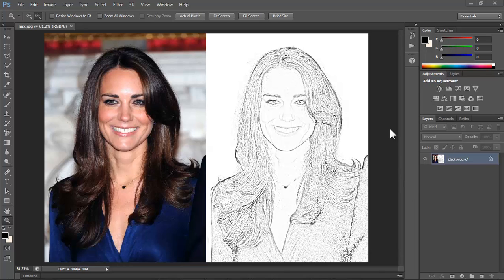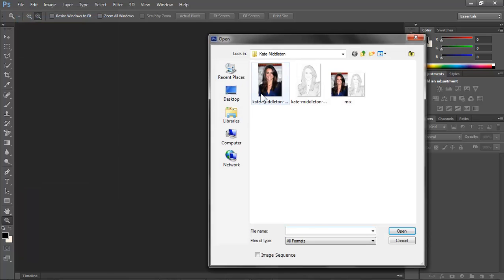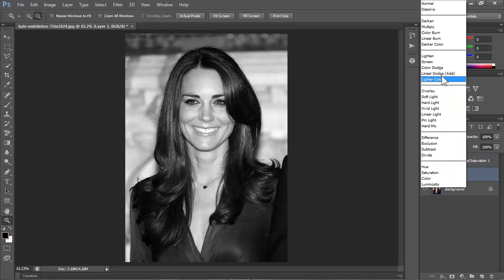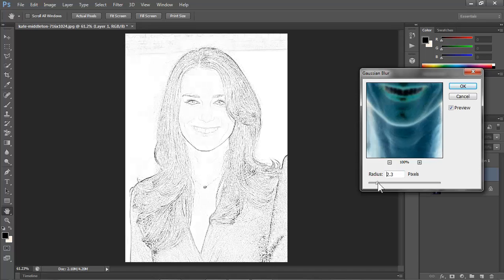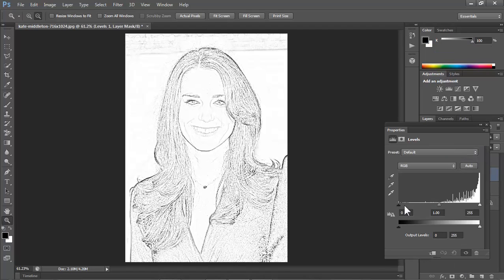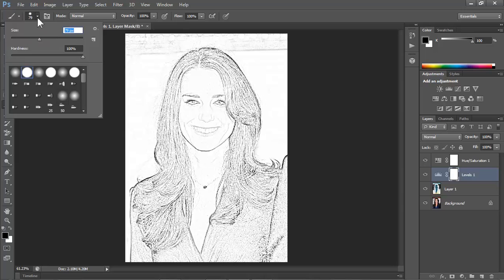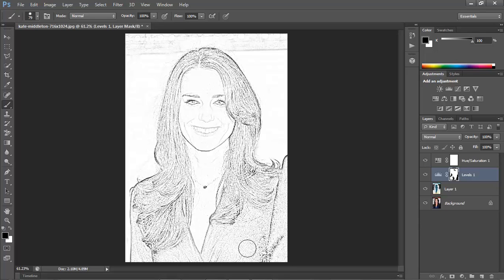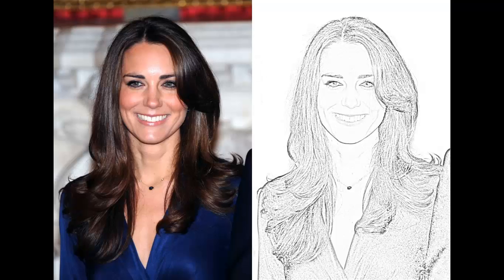Kate Middleton Pencil Drawing Photoshop Tutorial